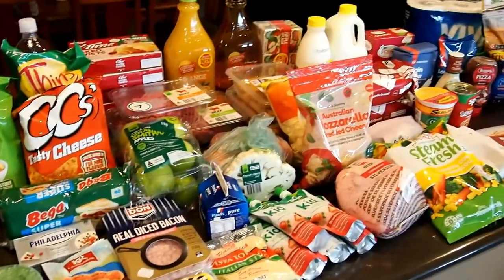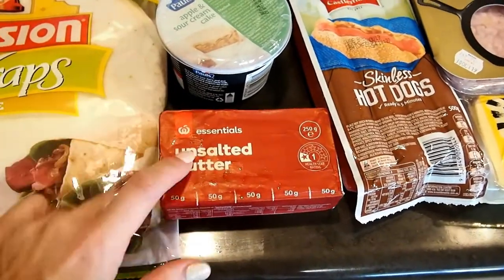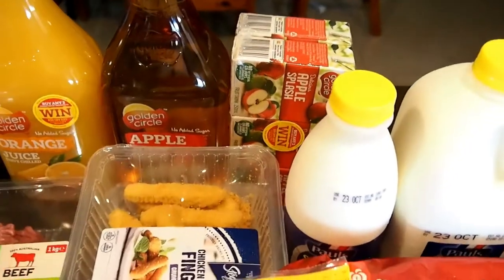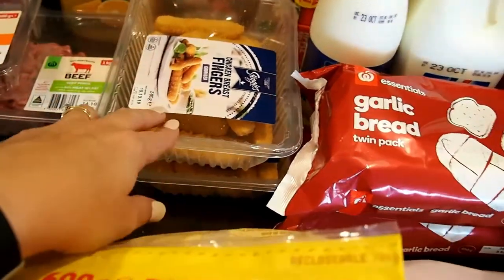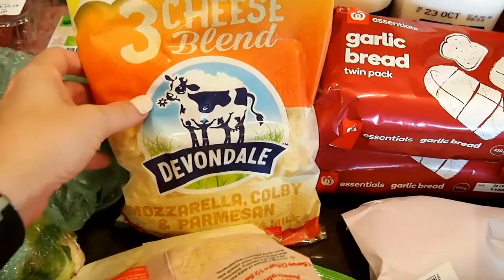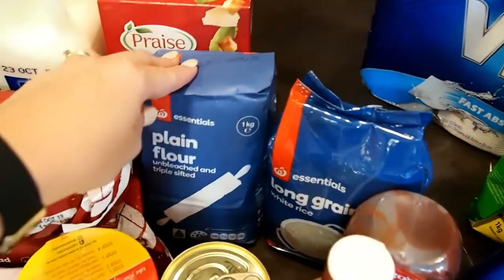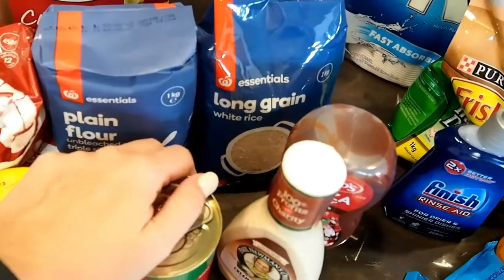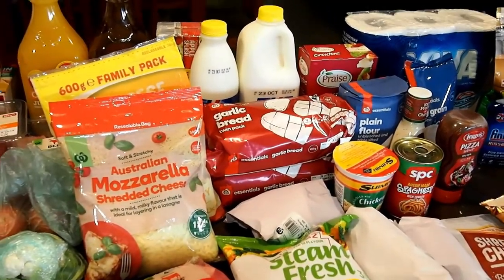Australian Grocery Haul for Family of 4 | October 2019 | Woolworths Pickup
I love ordering my groceries online. It saves me the hassle of going to the shops, weaving my way in and out of people. I enjoy making my list and then having someone else pick out all the items that I ordered. I can order my groceries while watching tv and I am not wasting my time.

ABOUT ME - I am a working mum (out of the home) of 2 boys (7 and 10) and started doing YouTube as a bit of a creative outlet and to meet new friends online. I have recently started a keto diet and have been very successful. I try to include both keto and non-keto recipes in my videos. Please comment on my videos if there is anything you would like to know.

I am trying to upload at least once a week about planning, organisation, cooking and all other mum related tasks.